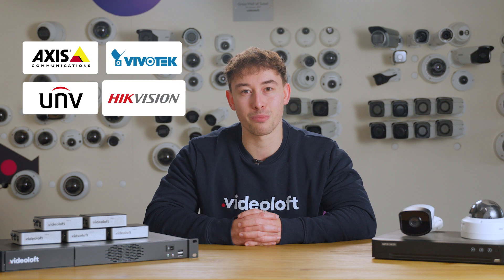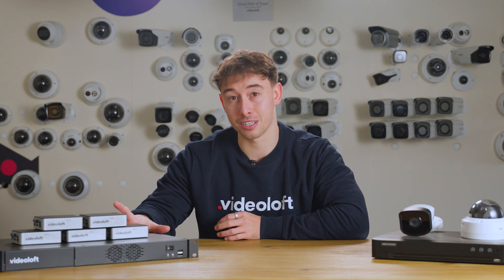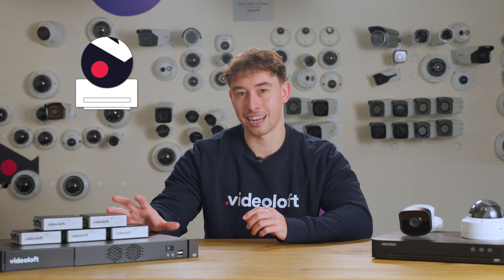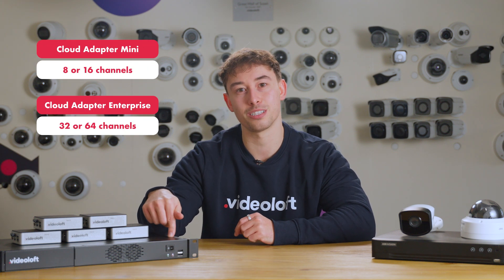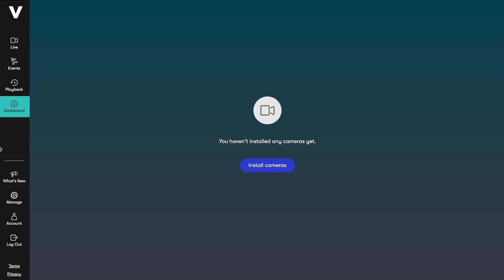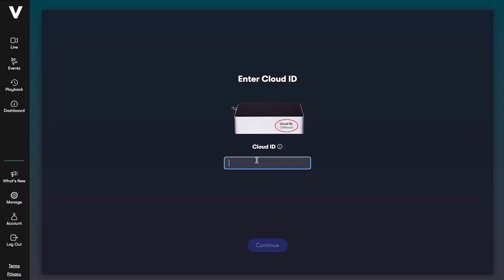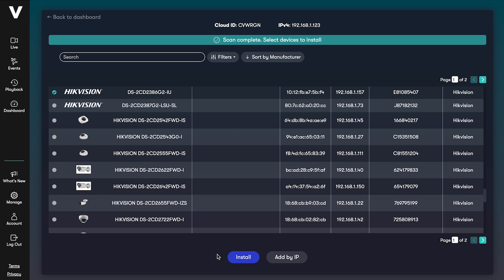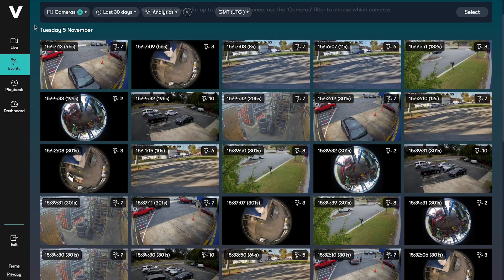Connect Your IP Cam to the CLOUD in Minutes!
Learn how to connect your IP camera to the cloud in just minutes! In this tutorial, we'll show you a step-by-step guide on how to access your IP camera remotely using Videoloft. Whether you're looking to monitor your home, office, or business, connecting your IP camera to the cloud is a great way to stay connected and keep an eye on things from anywhere in the world.

Connect the Cloud Adapter to your cameras using our website, or the Videoloft mobile app:

Find your cameras on the network and connect to the cloud! You can find our full list of install guides

00:00 Videoloft intro
00:19 How it works
00:46 What you'll need
01:16 Connecting your IP camera